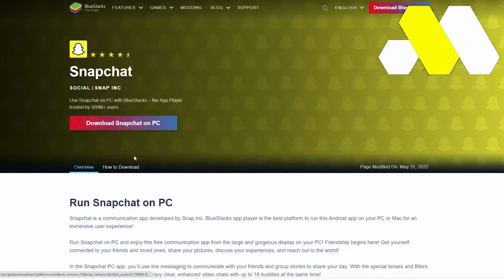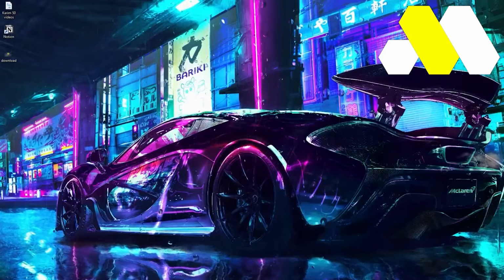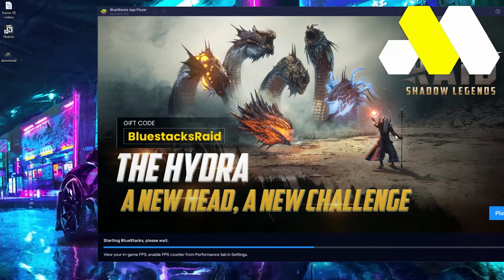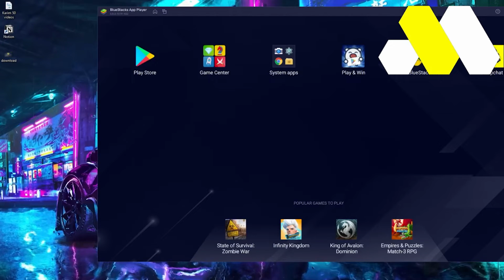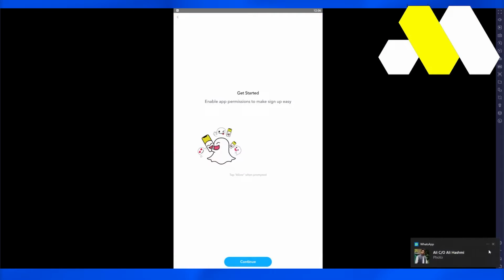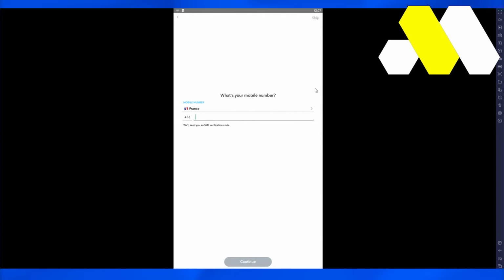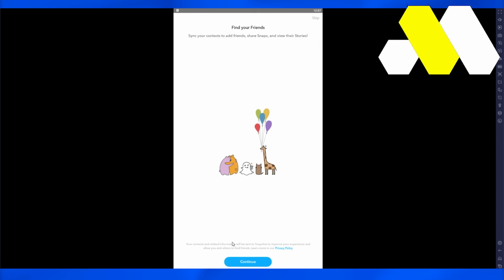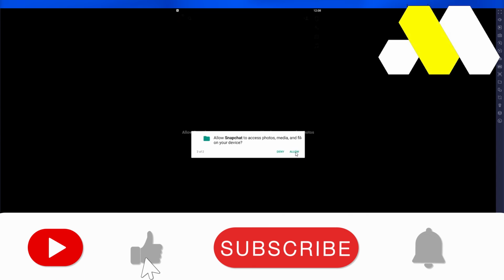How To Use Snapchat On PC (EASY METHOD)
In this video, we Will show you How To Use Snapchat On PC. So watch this short tutorial all the way through to know How To Do that easily!